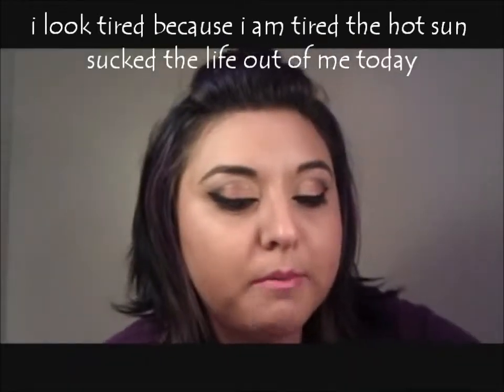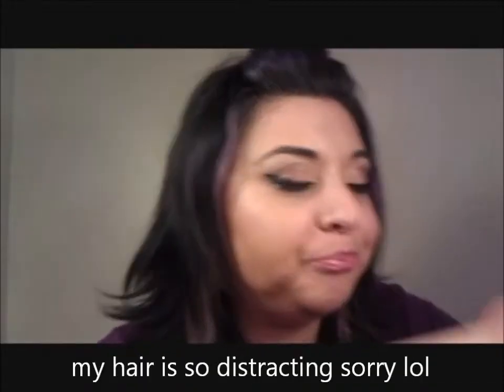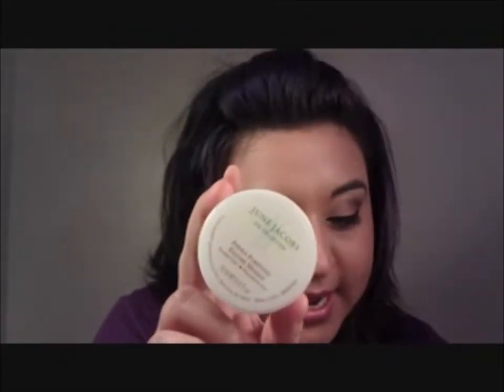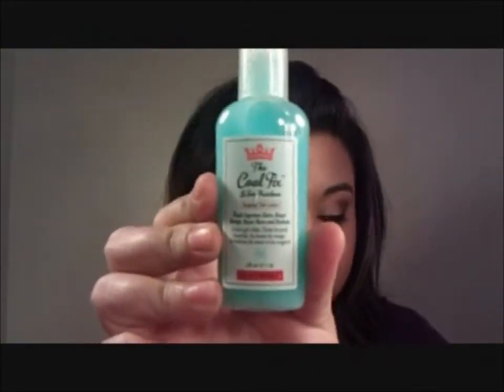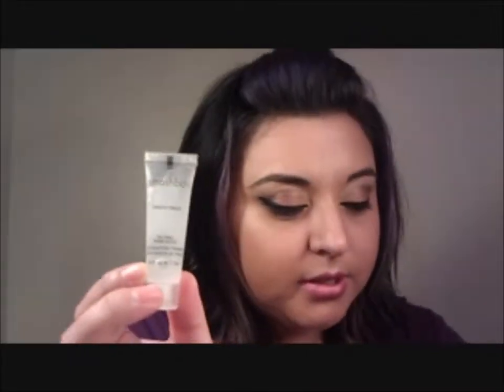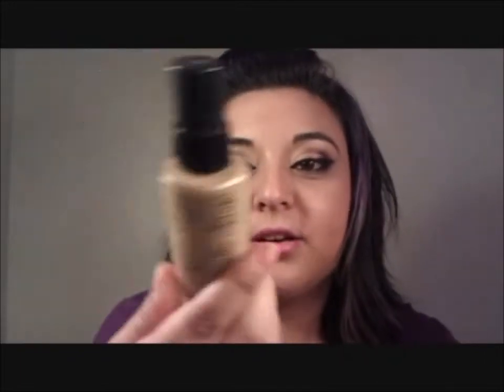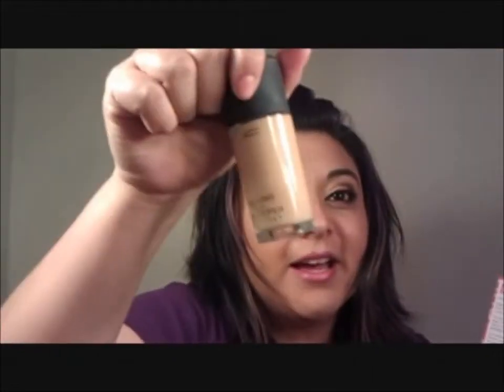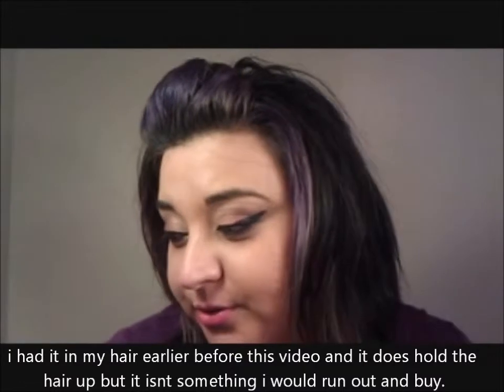August Birchbox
The theme was beauty innovation... this was a miss for me